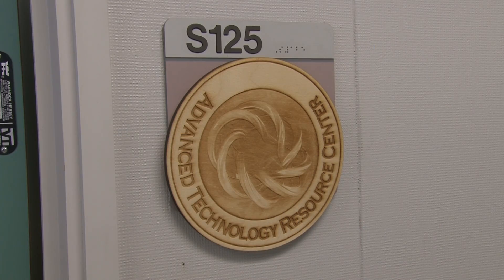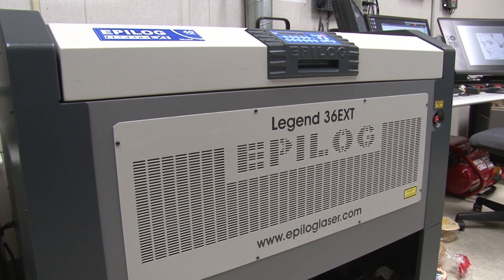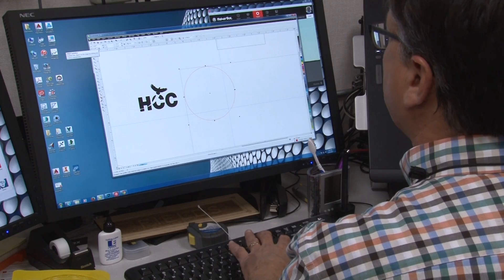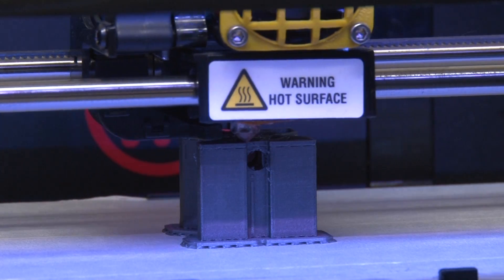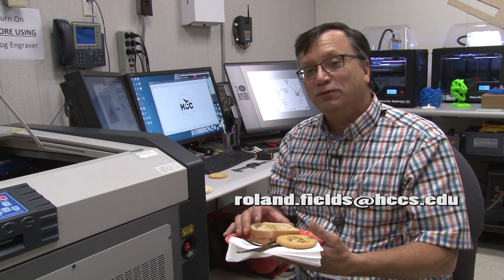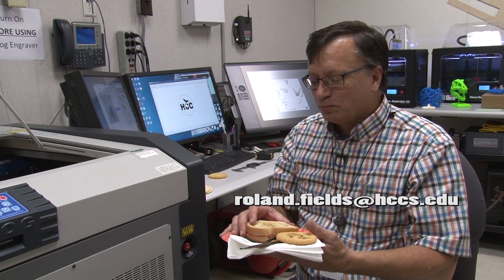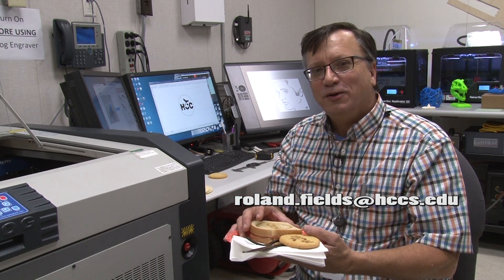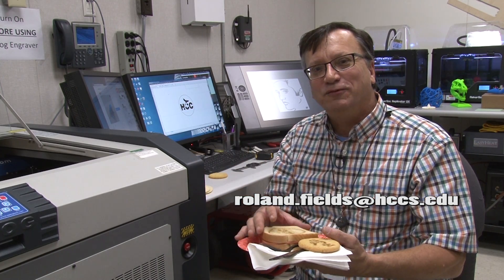Roland's Lunch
Roland Fields uses the laser engraver in HCC's Stafford Campus Fabrication Lab.